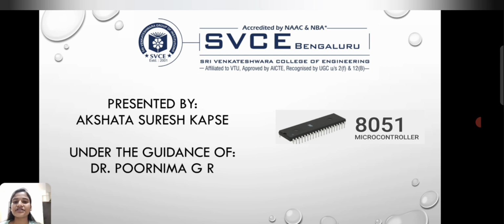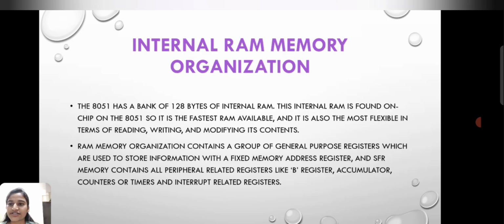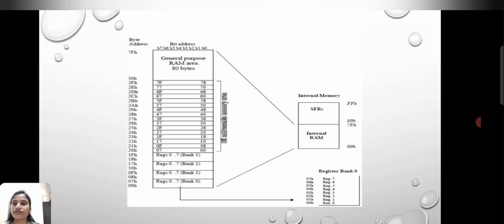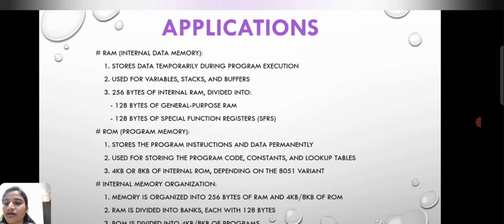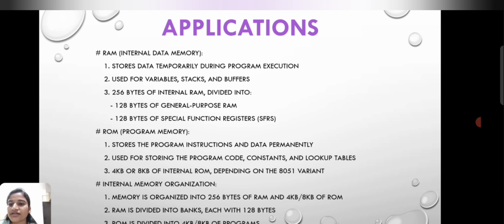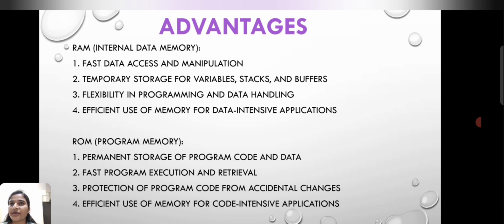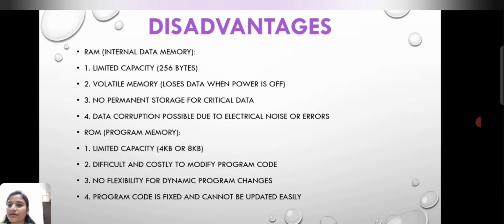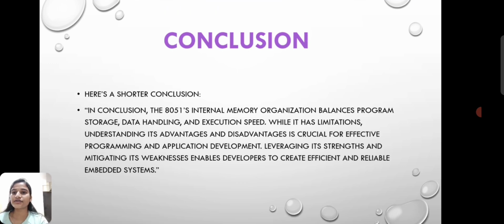RAM and ROM internal memory organization.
plz do like this video🙏